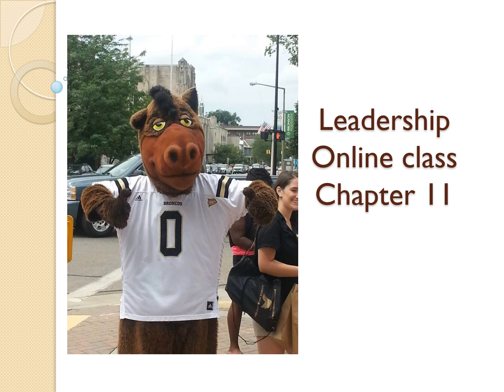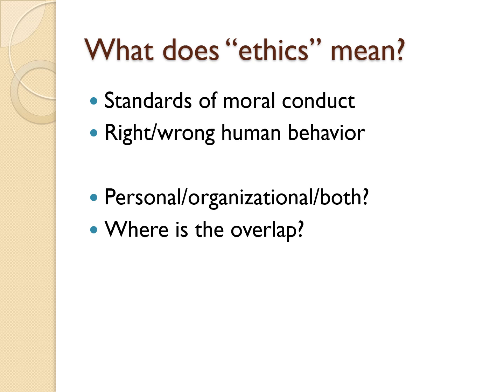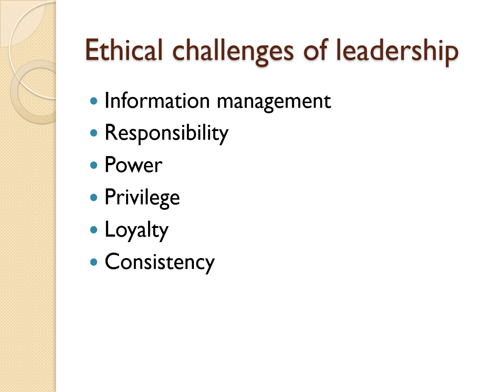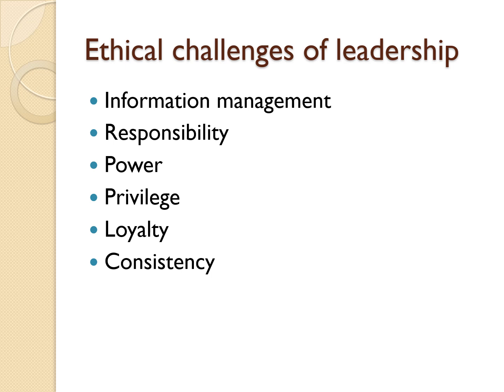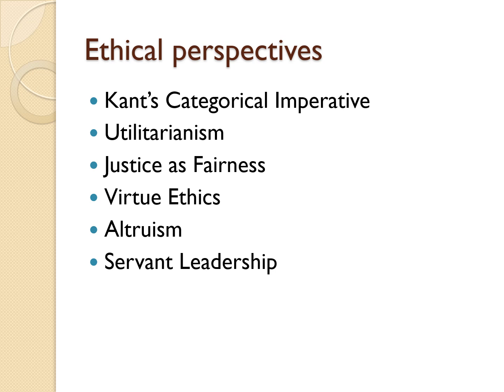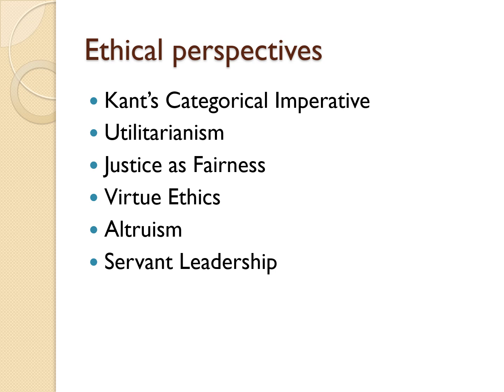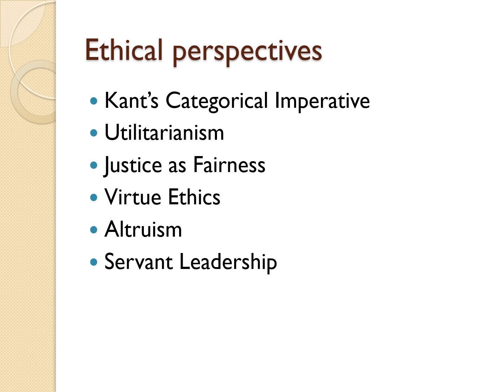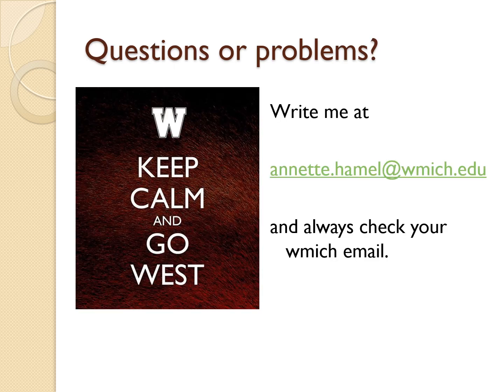3350 Chapter 11 lecture